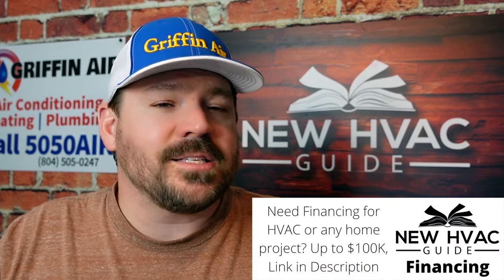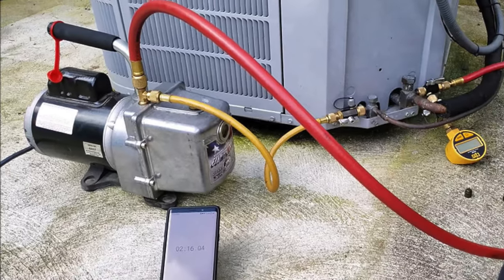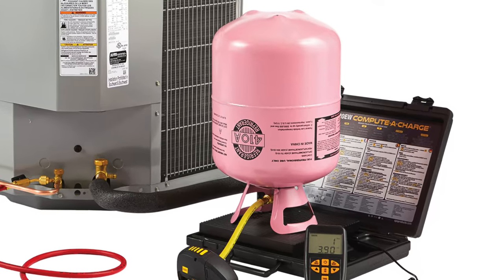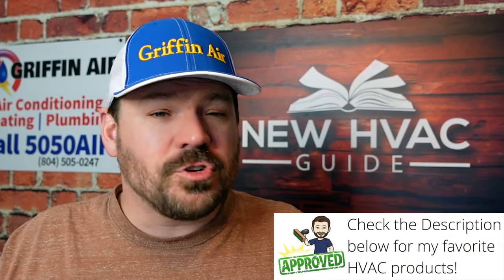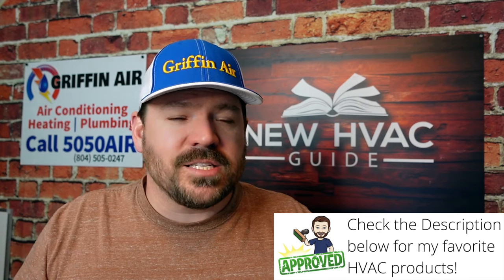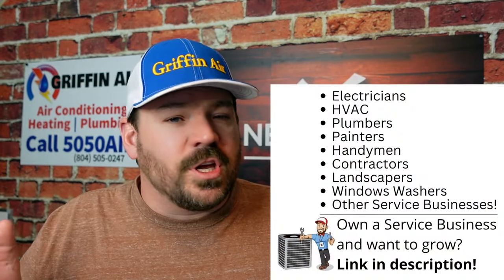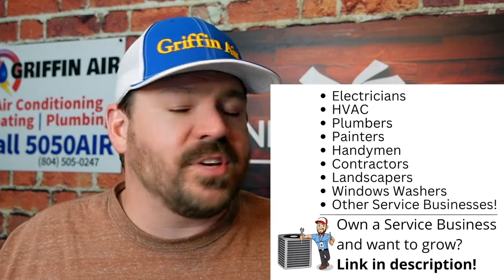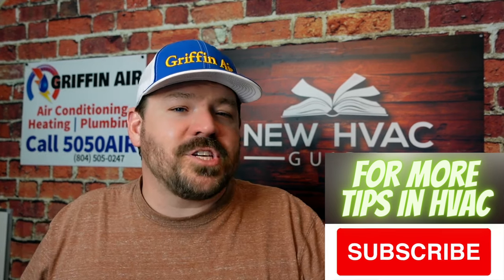Don't Check Refrigerant in Mini Splits. Here's Why!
Ever had an HVAC system low on refrigerant which some folks call freon? In this video, Joshua Griffin shares why you can't just easily connect gauges to a ductless mini-split system as you would connect to a typical air conditioner or heat pump. This goes for inverter HVAC systems as well. Connecting gauges to a system of these types that have to ability to ramp up and down does not allow you to do full-capacity superheat and subcool measurements. Therefore, you won't be able to tell if the system is properly charged without properly weighing the refrigerant in.

Chapters
0:00 Intro: Can you check refrigerant on minisplit?
0:42 Exceptions to rule
1:00 How to check properly
1:54 You don't want gauges connected
2:52 Error notifications
3:11 Outro